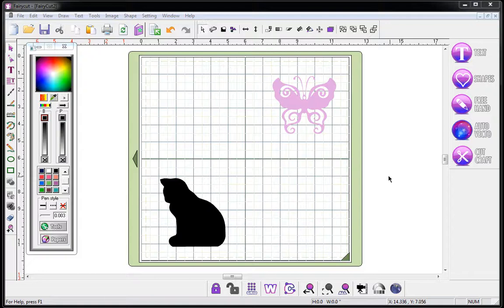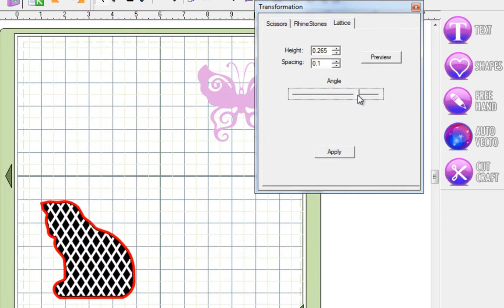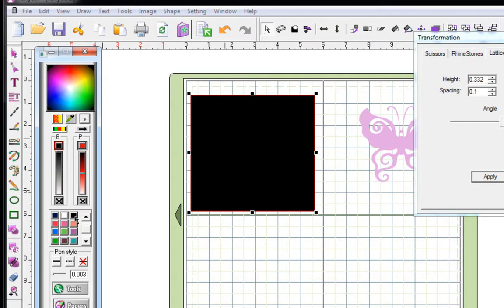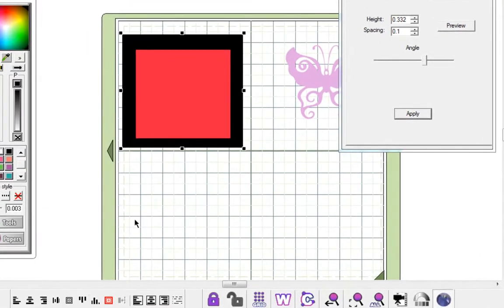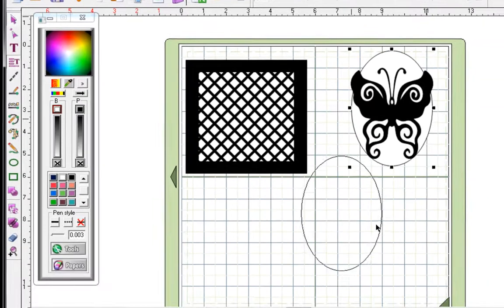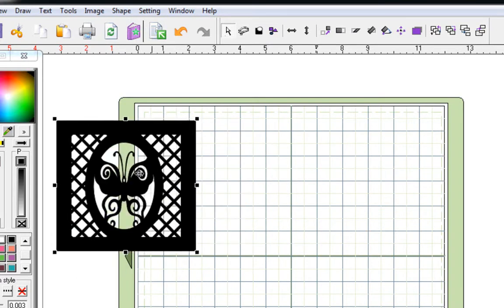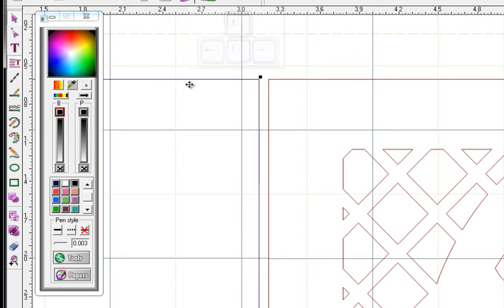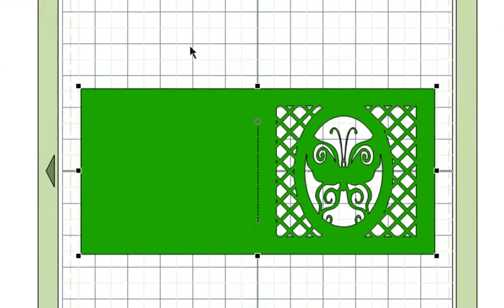Fairy Cut great Lattice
Great lallice card for Cricut machine using Fairycut software